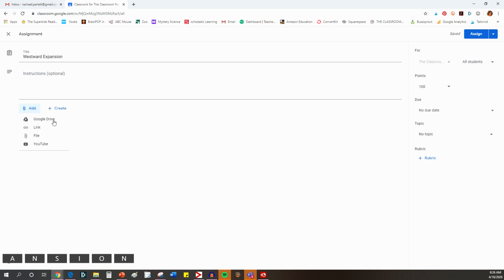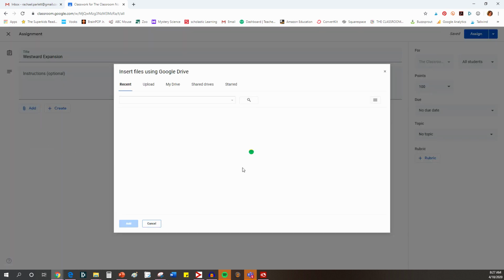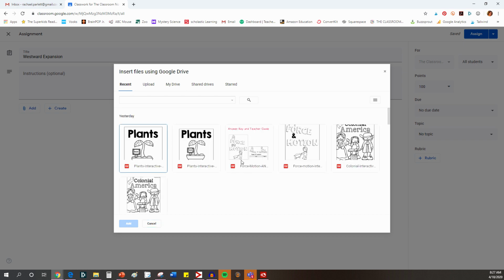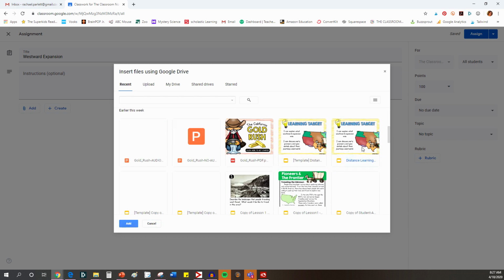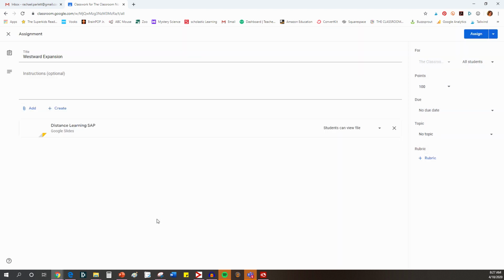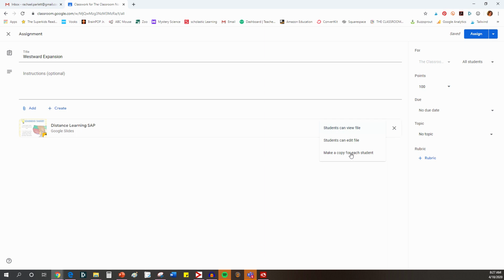Assigning in Google Classroom